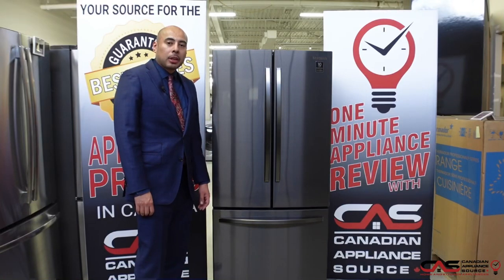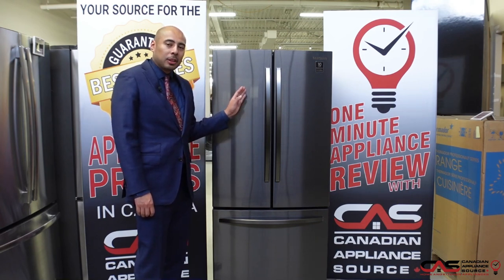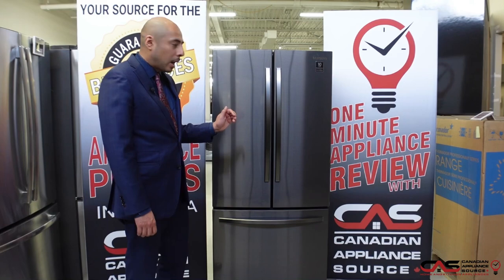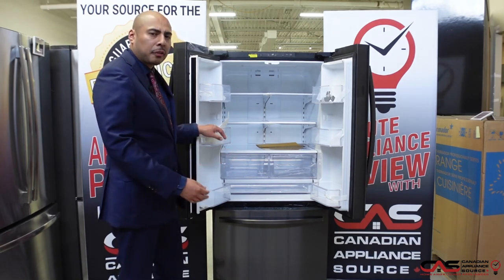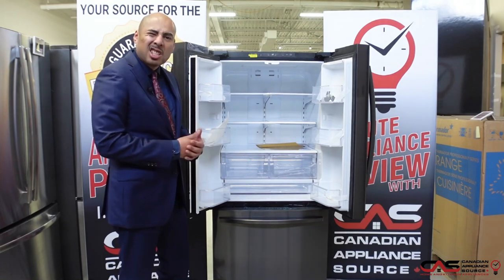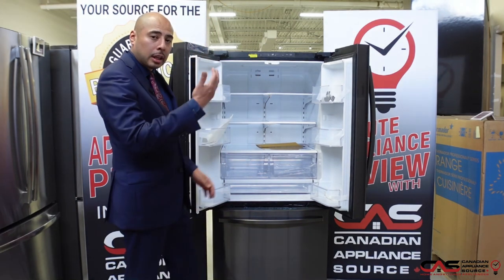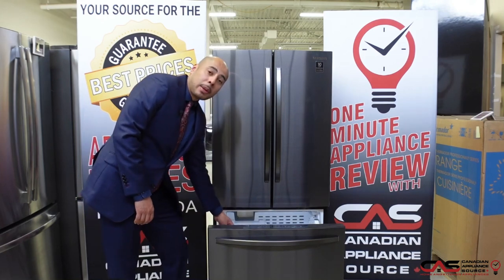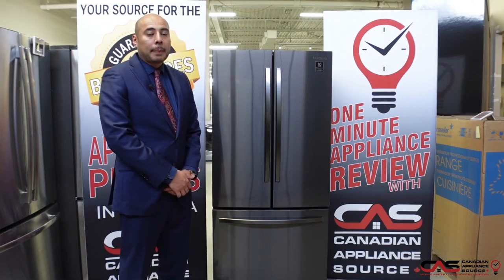Samsung RF220NFTASG Refrigerator Review - One Minute Info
Samsung RF220NFTASG - RF220NFTASG/AA French Door Refrigerator, 30 inch Width, 21.8 cu. ft. Capacity, Freezer Located Ice Dispenser, LED Lighting, Fingerprint Resistant, Black Stainless Steel colour is brought to you